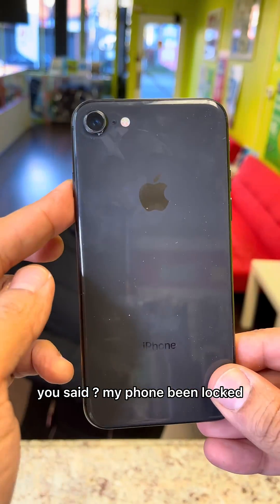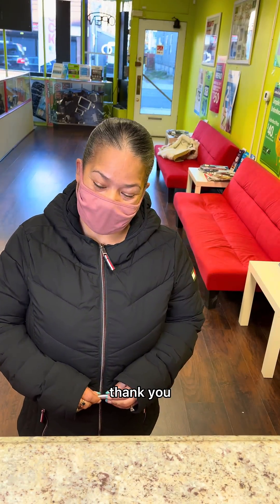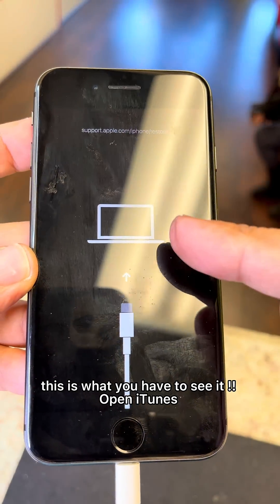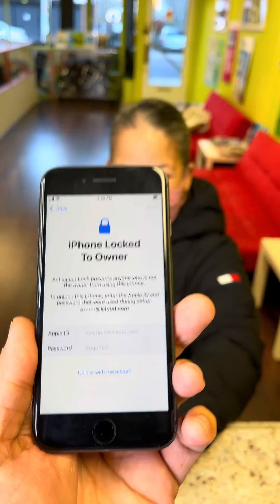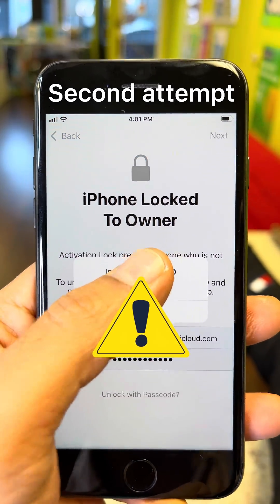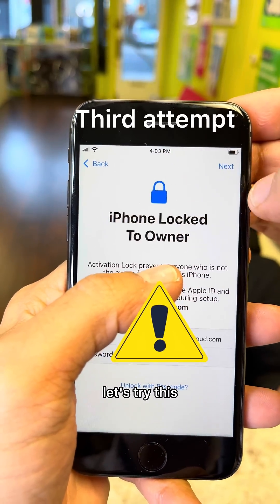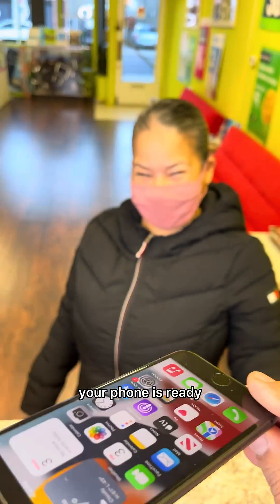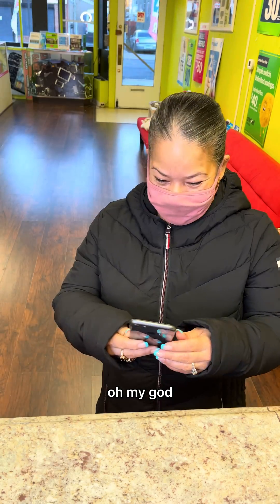Can’t remember your passcode and it’s disabled ? Here’s how you unlock it😍